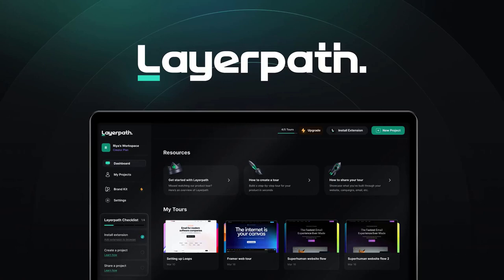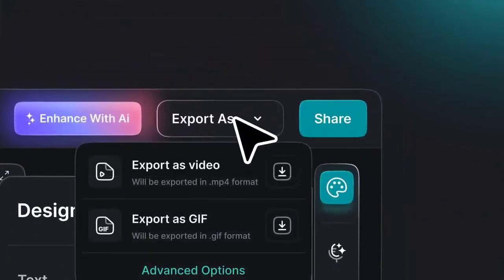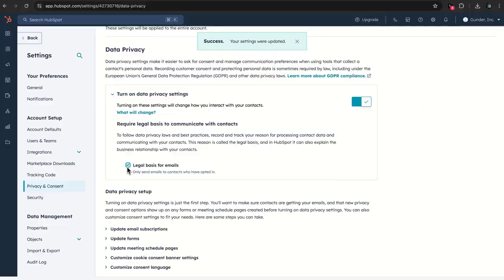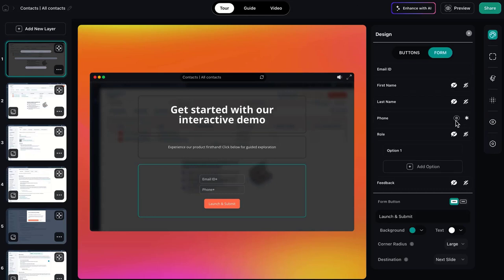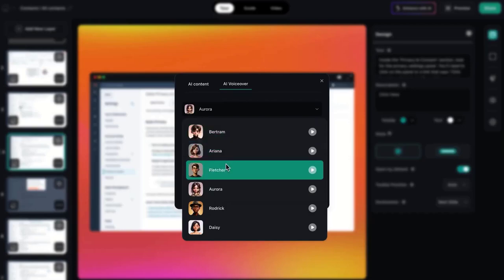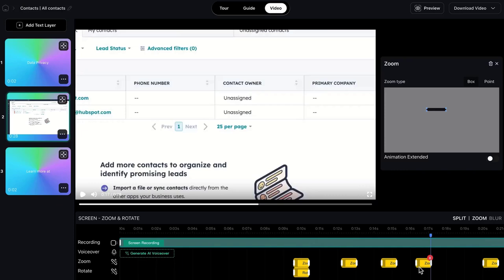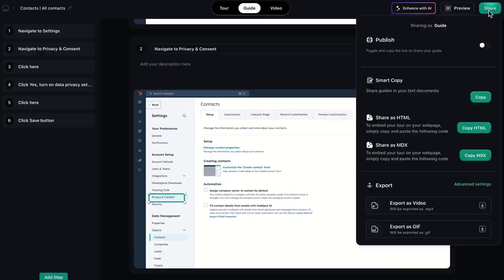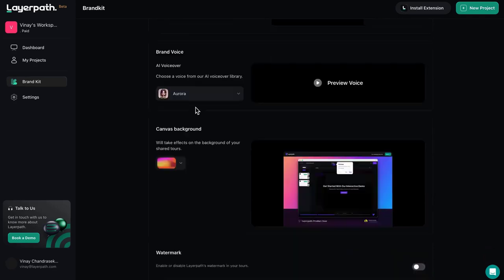Layerpath Lifetime Deal: Create Interactive Product Demos & Videos in a Snap with This AI-Powered!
ZeroWork review in details:
Welcome to our deep dive into the **Layerpath Lifetime Deal**, the ultimate AI-powered platform that allows you to create stunning, interactive product demos and videos effortlessly! Whether you're a marketer, content creator, or business owner, this powerful tool will revolutionize the way you showcase your products, engage your audience, and boost conversions.

### **Key Features of Layerpath Lifetime Deal**
- **AI-Driven Automation:** Layerpath uses artificial intelligence to streamline the video creation process, making it easier than ever to craft interactive, engaging demos.
- **Customizable Templates:** Access a wide range of customizable templates designed for various industries and use cases, ensuring your product demos stand out.
- **Interactive Elements:** Enhance user engagement with interactive features like clickable buttons, hot spots, and pop-ups, making your product demos more immersive.
- **Fast & Easy to Use:** No need for advanced video editing skills—Layerpath’s intuitive platform is designed for quick and hassle-free content creation.
- **Lifetime Access:** With the Layerpath Lifetime Deal, you’ll get lifetime access to all current and future updates, ensuring your tools stay up-to-date without any recurring costs.